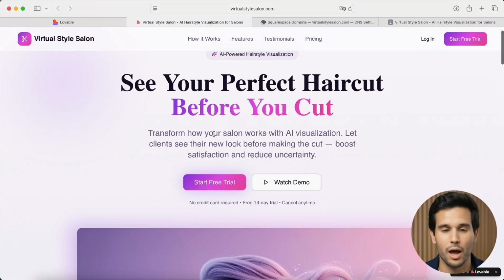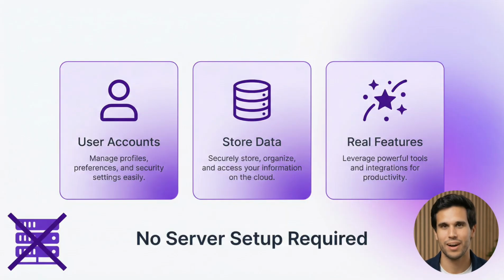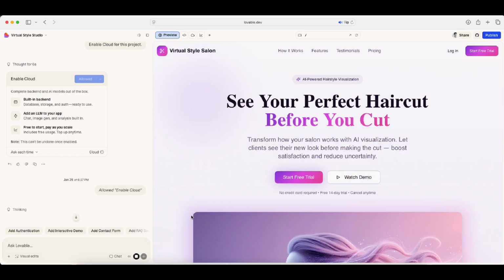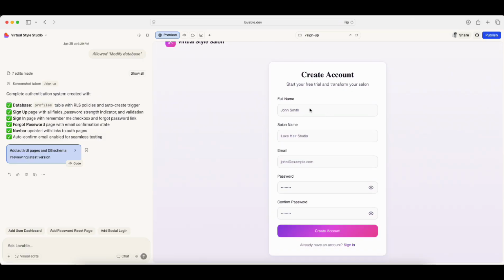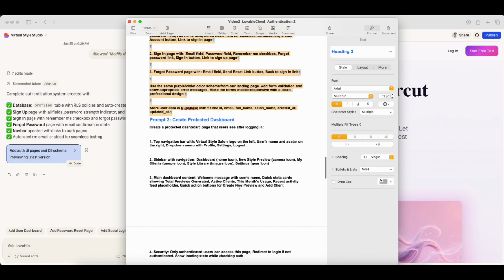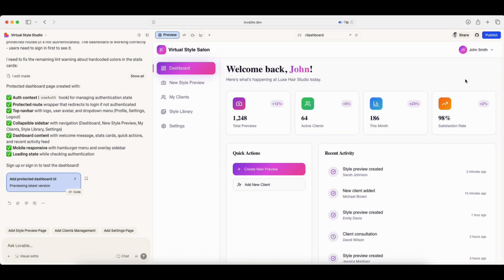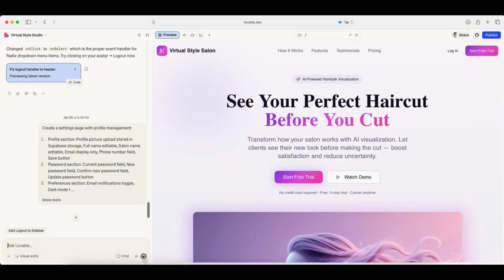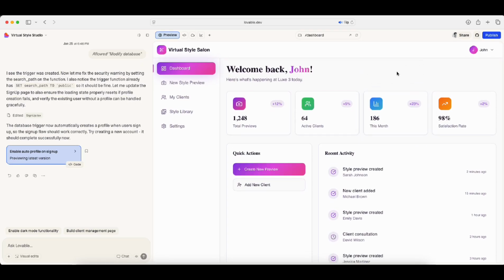Lovable Tutorial: 2. Add User Authentication with Lovable Cloud (No Code SaaS)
Add User Authentication to Your SaaS with Lovable Cloud (Part 2)

In this video, we add a complete user authentication system to our SaaS using Lovable Cloud and Supabase.

What you'll achieve:
✅ Sign up and login system
✅ Protected user dashboard
✅ Profile management page

What you'll learn:
✅ What is Lovable Cloud and Supabase
✅ Creating authentication pages
✅ Building protected routes
✅ Testing the complete flow